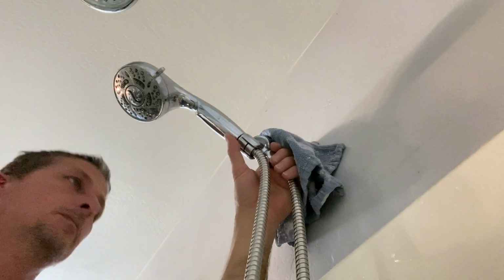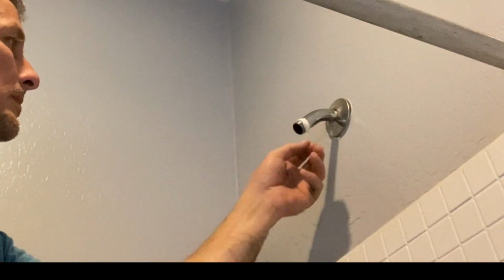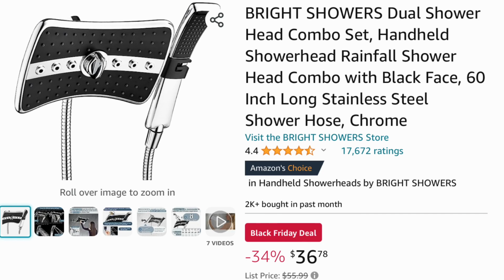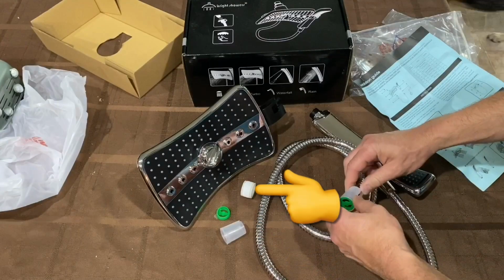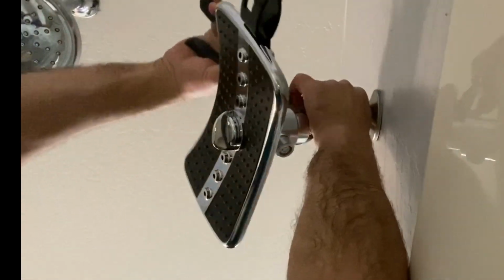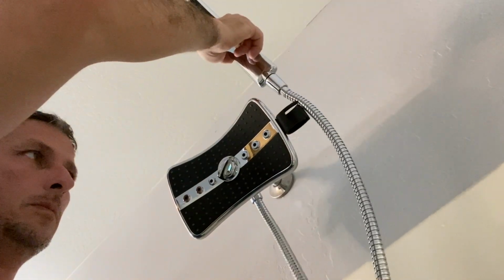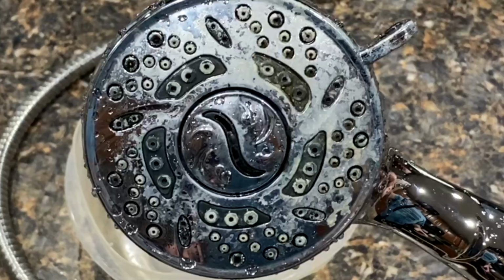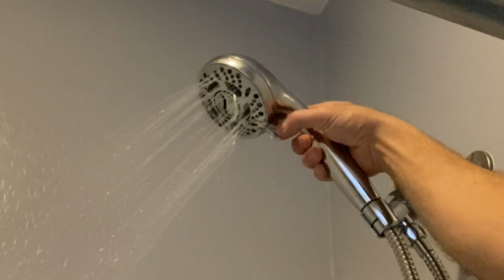SHOWERHEAD NOT SPRAYING CORRECTLY? REPLACEMENT OR CLEAN BECAUSE OF HARD WATER DEPOSITS & REINSTALL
AS WITH ALL MY VIDEOS I TRY TO GIVE THE MOST INFORMATION IN THE LEAST AMOUNT OF TIME AS POSSIBLE SO I DON’T WASTE YOUR TIME. IN THIS VIDEO I GO OVER STEP BY STEP HOW I SWITCHED OUT THE SHOWER HEAD IN OUR MASTER BATHROOM WITH ONE I GOT OFF OF AMAZON. THEN I GO OVER HOW I CLEANED THE HARD WATER DEPOSITS OFF OF THAT SHOWER HEAD TO MAKE IT SO IT SPRAYED CORRECTLY AGAIN AND I REPLACE THE ORIGINAL SHOWER HEAD IN OUR 2ND BATHROOM.